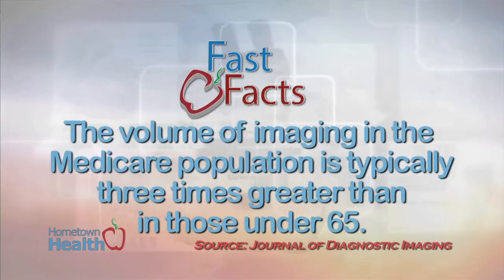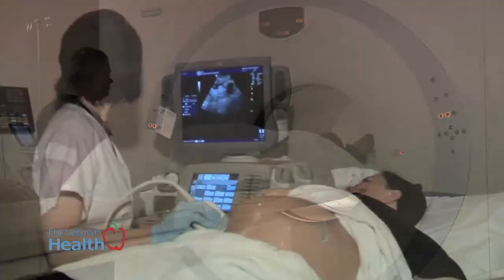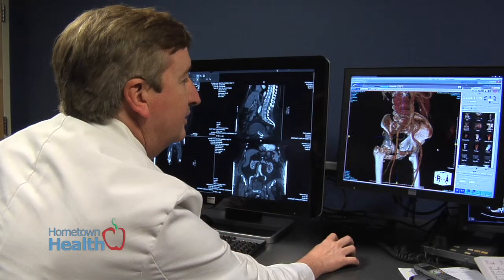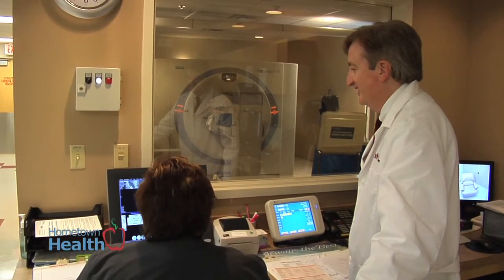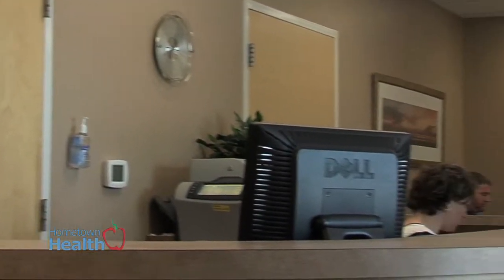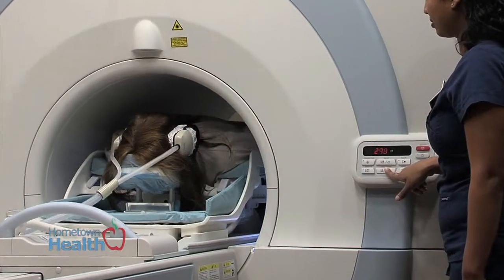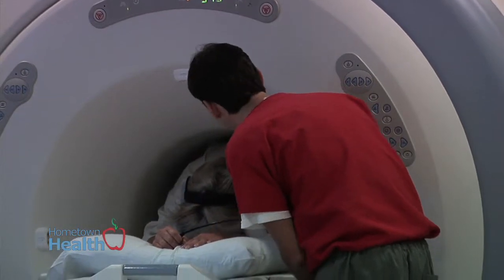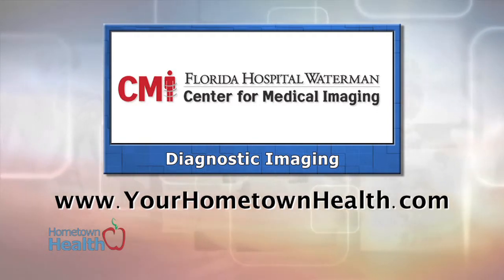Center for Medical Imaging - Diagnostic Imaging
According to a special edition of the journal "Diagnostic Imaging", the volume of imaging in the Medicare population is typically three times greater than in those under 65.

The radiologists at the Center for Medical Imaging - explain how the advancements in technology improve one's chances of catching disease at it earliest stage.